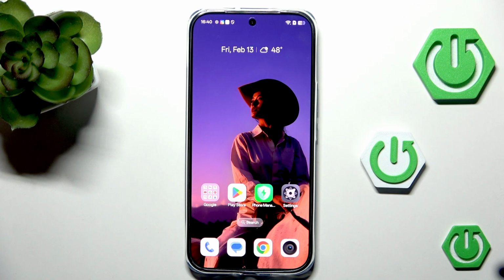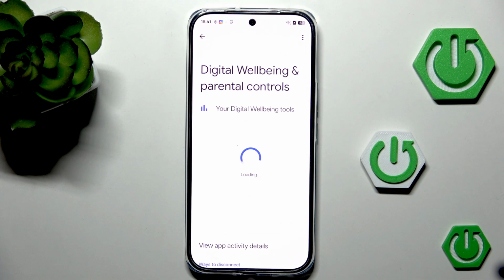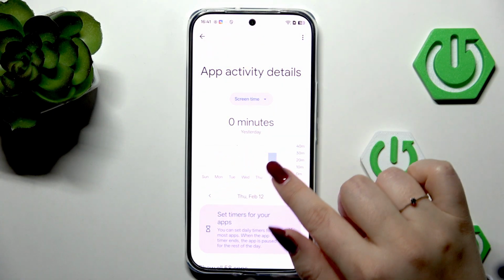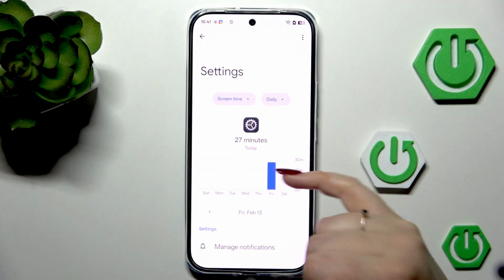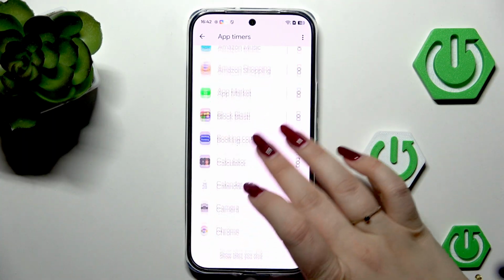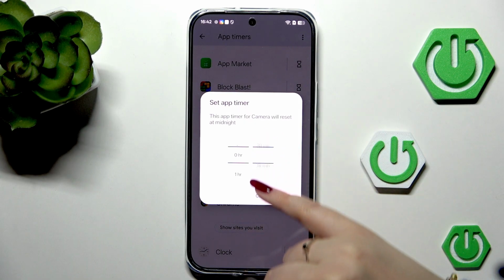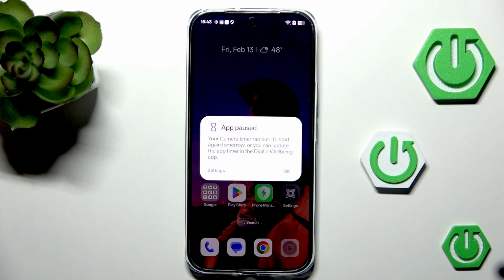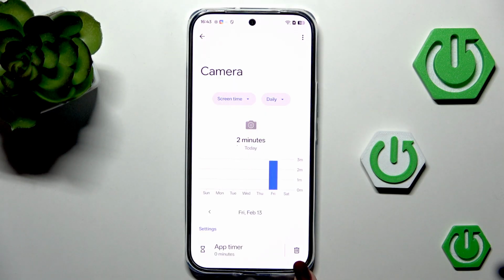REALME 16 Pro 5G - How to Check Total Screen Time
In this video I show how to check total screen time on the REALME 16 Pro 5G using Digital Wellbeing and Parental Controls. You will learn how to open Settings, find Digital Wellbeing, view the daily usage graph, check app-by-app time, and use App Timers to limit specific apps. This guide covers the dashboard view, comparing days of the week, setting limits (hourglass/app timer) and how to remove timers if you change your mind. Perfect for anyone wanting to monitor daily usage or cut down on time spent in social apps on their REALME 16 Pro 5G.

How to check total screen time on REALME 16 Pro 5G?
How to set an app timer on REALME 16 Pro 5G?
Where is Digital Wellbeing and Parental Controls on REALME 16 Pro 5G?

0:00 Intro – ready with REALME 16 Pro 5G
0:08 Open Settings
0:16 Find Digital Wellbeing & Parental Controls
0:24 View today’s screen time graph
0:46 Go to the dashboard to check daily totals
0:59 See app-by-app screen time details
1:22 Ways to Disconnect – App Timers overview
1:34 Set an app timer (Camera example)
1:57 What happens when the timer runs out (blocked app)
2:38 Remove app timer / disable limit
2:44 Outro – subscribe and like